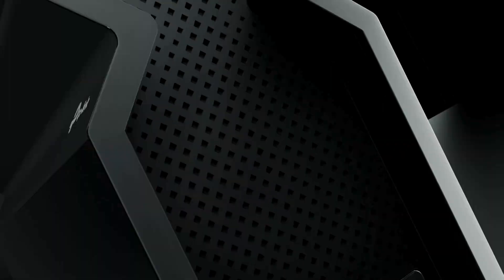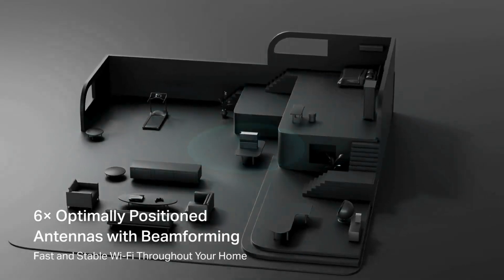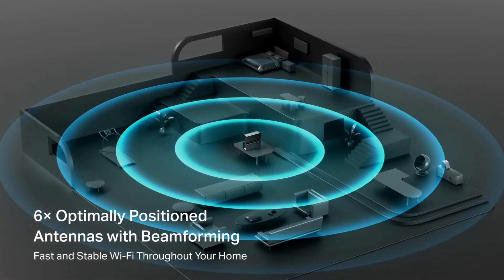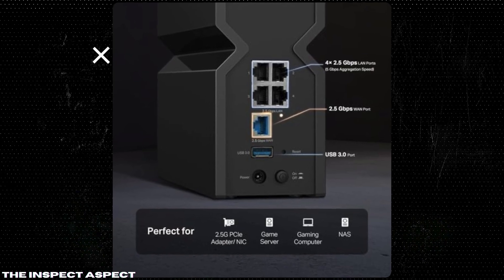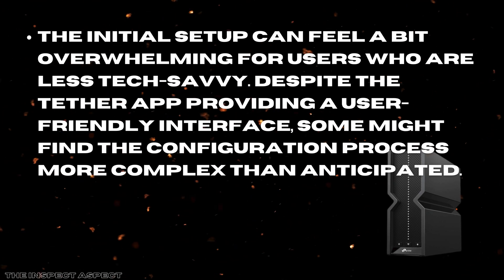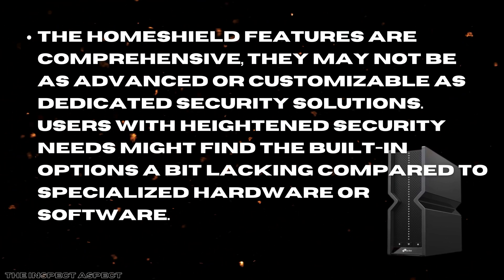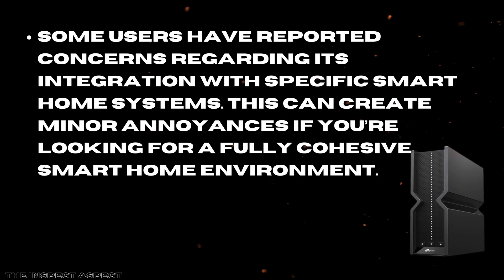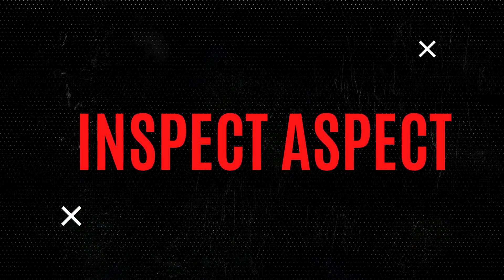Is the TP-Link Archer BE900 The Best WiFi 7 Router for Your Home?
Welcome to our in-depth review of the TP-Link Tri-Band BE9300 WiFi 7 Router Archer BE550! In this video, we explore whether this state-of-the-art router can truly elevate your home network experience. With a blistering max speed of 9.2Gbps and advanced features such as 6 internal antennas and 2.5G ports, this tri-band router is designed to cover up to 2,000 square feet, making it ideal for large homes.

Discover how the Archer BE550 stands out in the competitive WiFi 7 market, particularly for gamers, streamers, and smart homes. We also discuss the convenience of adding Easy-Mesh devices for extended coverage and how VPN support enhances your online security.

Don't miss out on this revolutionary router that promises to make your internet browsing faster and more reliable.